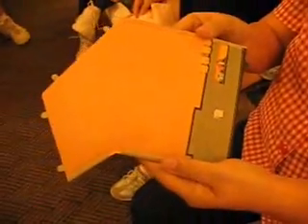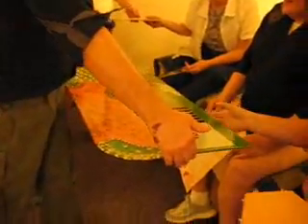Rare MARX Dollhouse Playset Opened for First Time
Bruce opens a 1960 vintage Marx Toys playset for the first time ever! This event takes place at the 2007 Old Toy Soldiers Network convention in Schaumburg, Illinois. The big question, unfortunately answered No, was this: Will the playset have the extremely rare Little Girl Petting Kitty Cat? Aside from this disappointment, the opening was a delightful and educational occasion!